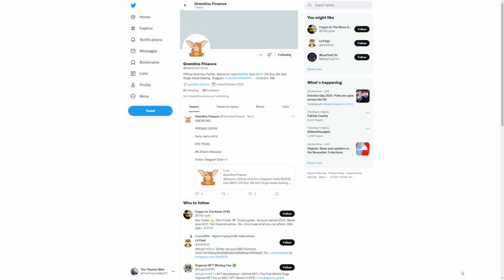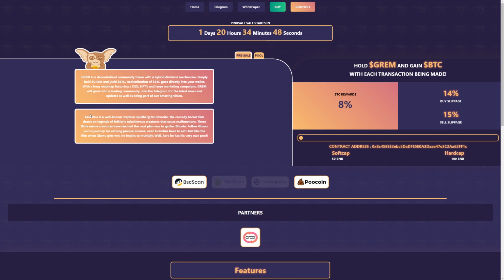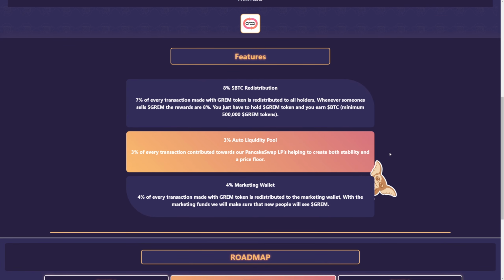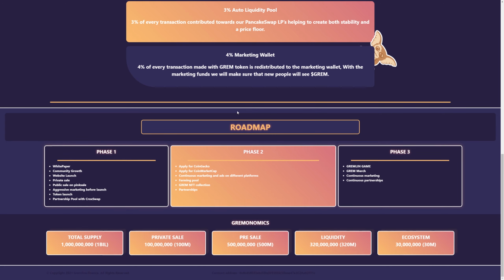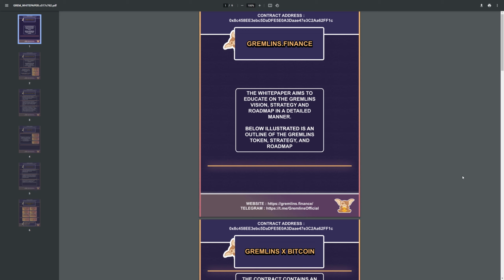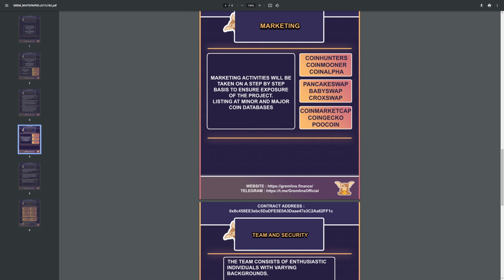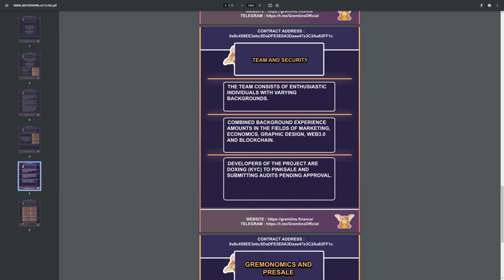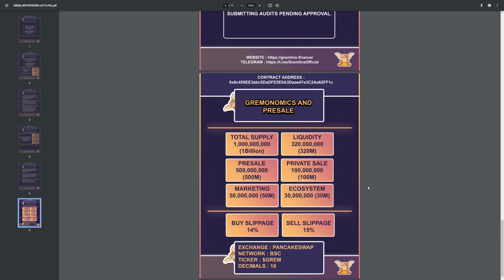Gremlins Finance- Hold GRIM And Earn Passive Bitcoin?! (Huge 1000x BSC Coin Potential)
In this video we talk about Gremlin Finance! A coin that gives you passive income in BTC just buy holding! This crypto is very new but it seems like they have a lot of potential and can take this project very far. The Dev team is actually doxed and seems to be genuine and very open to questions in their AMA's. Very promising, lets see what happens! Let me know down in the comments below what you think or if you have questions! Love you! ❤️️